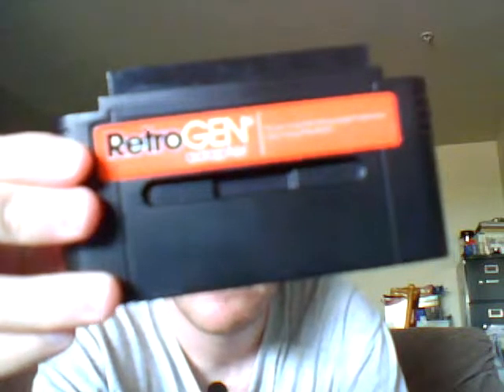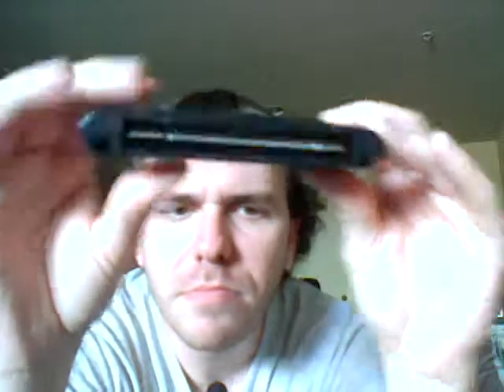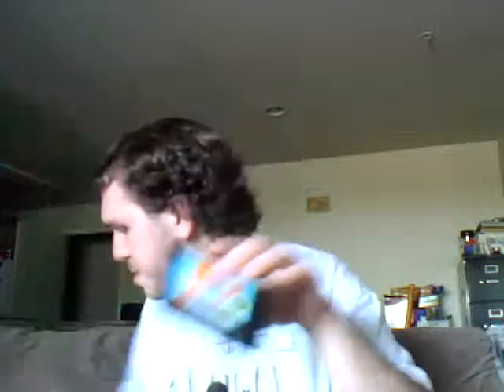Retro Gen Commentary and Review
My Commentary and Review on Retro Gen. Is it any good? find out and watch.